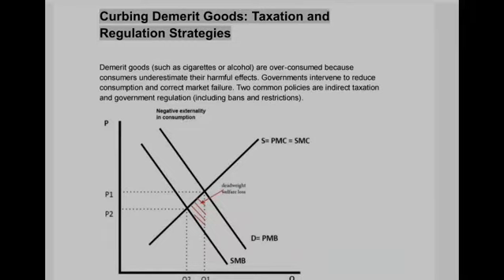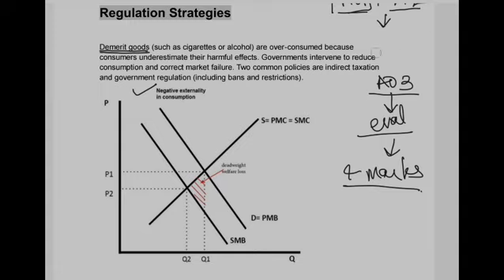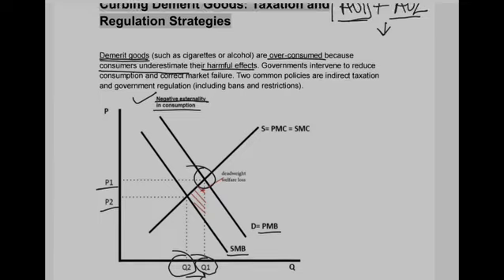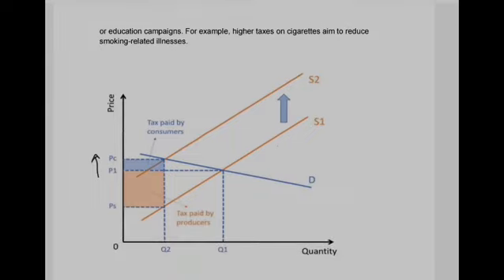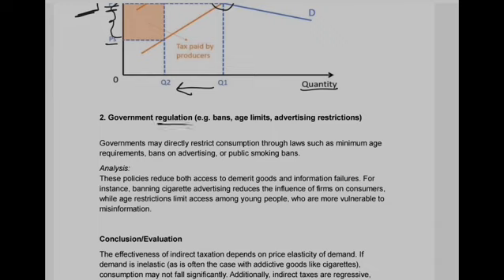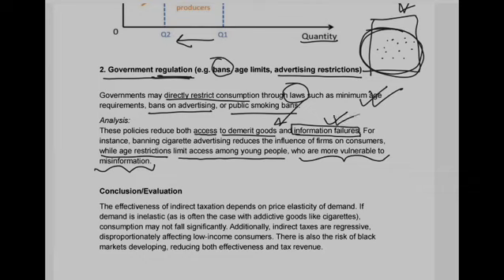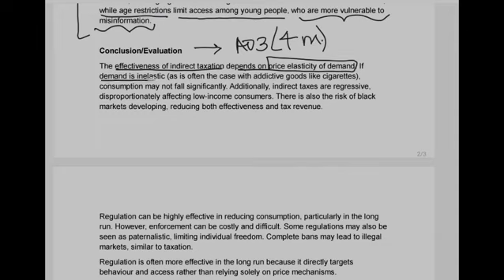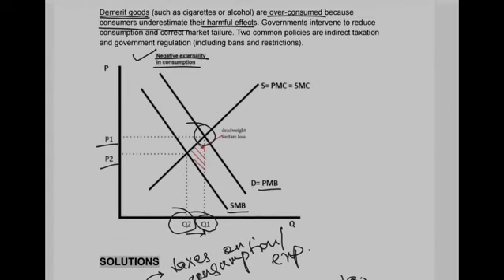AS level - Answer Walkthrough & Advice! (Two policies to curb demerit goods)FULL ANALYSIS+EVALUATION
This video provides a comprehensive guide for students preparing for an AS Level Economics 12-mark question regarding policies to address demerit goods. The walkthrough is structured around the standard examination requirements of knowledge and understanding (AO1), analysis (AO2), and evaluation (AO3).

1. Knowledge & Understanding (AO1): (0:36 - 2:31)
Definition: Demerit goods (e.g., cigarettes or alcohol) are products that society deems more harmful than the individual realizes, often due to information failure.
Market Failure: The video explains that the social marginal benefit is less than the private marginal benefit, leading to overconsumption at market equilibrium.

2. Analysis of Policies (AO2): (2:31 - 6:00)
Indirect Taxation: Imposing a tax increases production costs, shifting the supply curve to the left and raising prices to discourage consumption (3:05 - 4:26).
Regulations: Methods such as minimum age laws, public bans, and mandatory health warnings help reduce consumption while simultaneously addressing information failure by raising awareness (4:36 - 5:58).

3. Evaluation (AO3): (6:03 - 8:07)
Taxation: Its success depends on the price elasticity of demand; if demand is inelastic (e.g., addiction), consumption may not fall significantly. It can also be regressive, disproportionately affecting low-income groups.
Regulation: While effective in the long run, it is often costly to implement and may raise concerns about paternalism by restricting individual freedom.